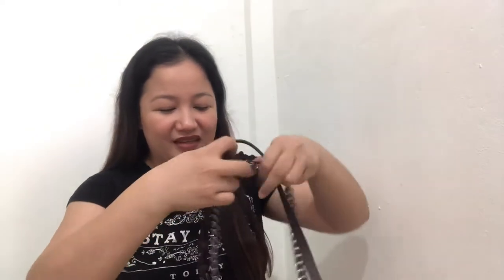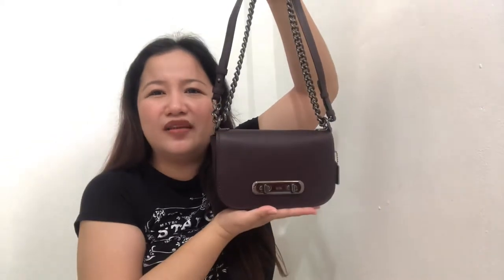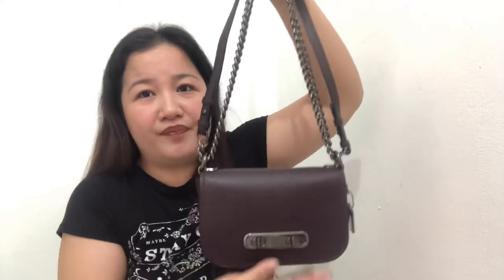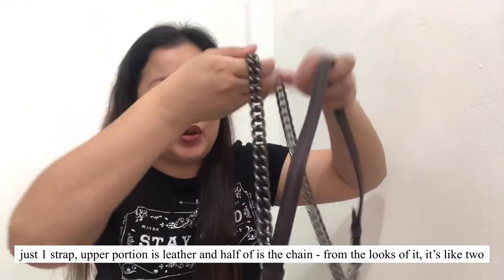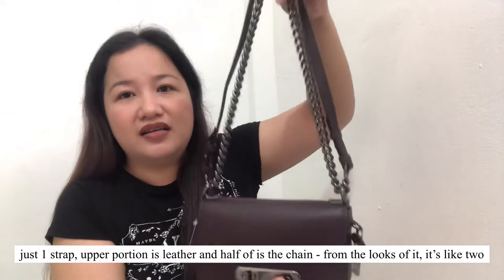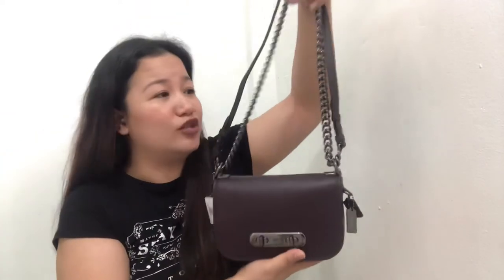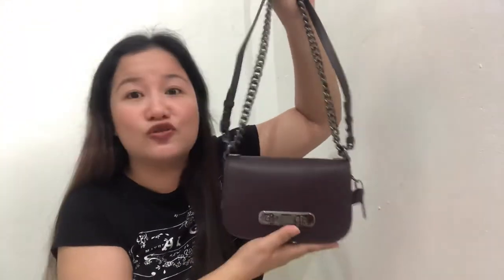BAG REVIEW: Coach Swagger 20 in Oxblood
Hi GLAmates,

What do you think? Should I steal it or not? 🤪

To be honest, this bag really gives me a headache and if there will be another swagger up for grabs - ill get it in a heartbeat. If you have one, you’re lucky! Wear it with swag and ensure to make a statement in every outfit. 😉

Xoxo,
gLa